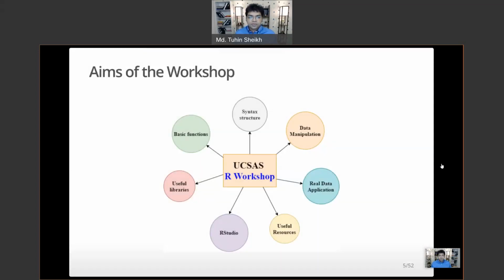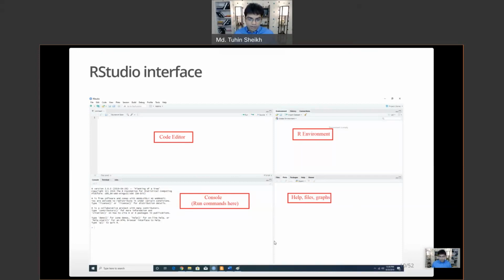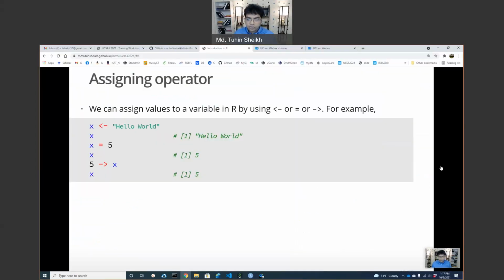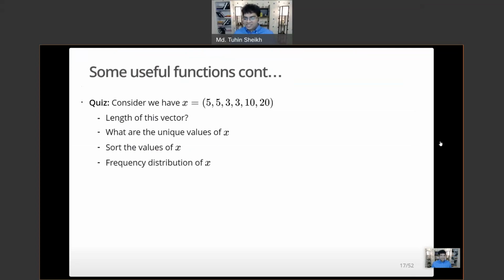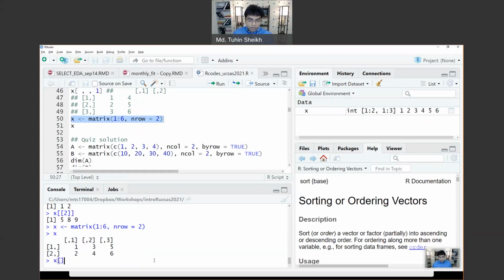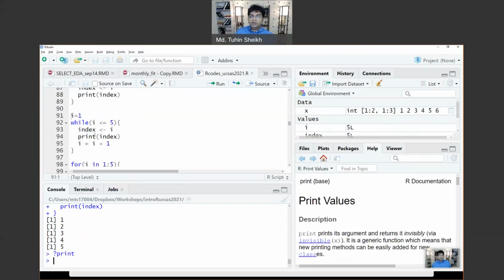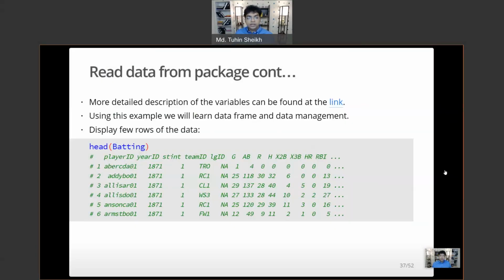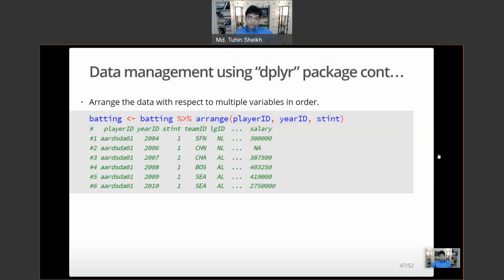Introduction to R: Tuhin Sheikh [2021 UConn Sports Analytics Symposium]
Outline
"R is a language and environment for statistical computing and graphics". It is one of the most popular language in Data Science for its flexibility, extensibility, great community support, open-source, and closeness to cutting edge methodological developments. This workshop offers a jumpstart with R assuming no prior exposure. The substantive topics include: 1) an overview of R basics; 2) R data structure; 3) learn and practice R data management; 4) a brief introduction to some useful R packages (e.g. dplyr). The workshop will be interactive and the participants will work with real-life sports dataset.

Instructor
Tuhin Sheikh is a fifth year Ph.D. student in Statistics at the University of Connecticut (UConn). He worked as a Biostatistics and Data Science Intern at the Boehringer Ingelheim in Summer 2020. His research areas of interest include competing risks survival data, Bayesian computation, joint modelling of longitudinal and survival data, model assessment, interim analysis, deep neural network, etc. He has experience as a research assistant with the UConn School of Nursing and, UConn Utility Operations and Energy Management. He has also experience in teaching undergraduate level Statistics courses and conducting workshops at international conferences. He has been awarded for his academic excellence in teaching.

Prerequisites
Laptop with R/RStudio preinstalled; previous experience using R is NOT required; basic programming knowledge would be helpful but NOT required.

About UCSAS:
While there are many well established sports analytics conferences, they are often not accessible to students due to technical level, cost, or space limitations. UConn, recognized nationally for its teams in sports such as basketball, baseball, and hockey, among others, hosts the UConn Sports Analytics Symposium (UCSAS), which will focus specifically on undergraduate and graduate students who are interested in sports analytics. UCSAS, organized by the Statistical Data Science Lab at UConn, aims to: